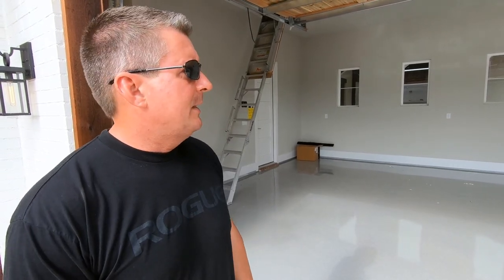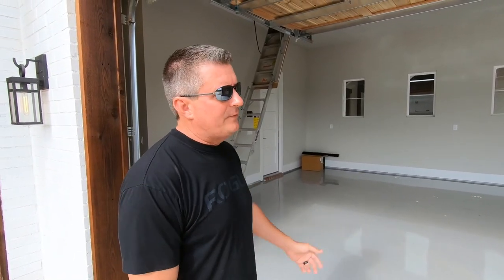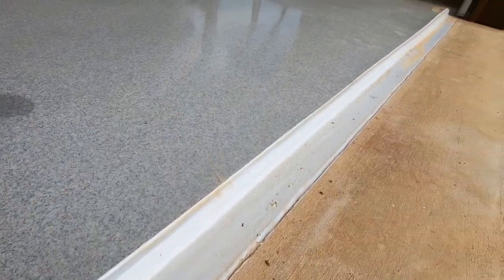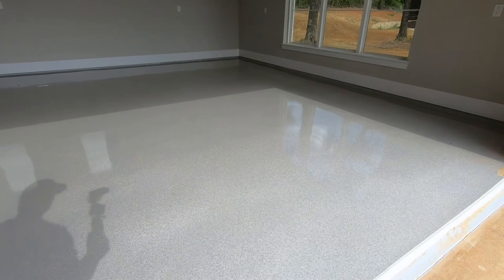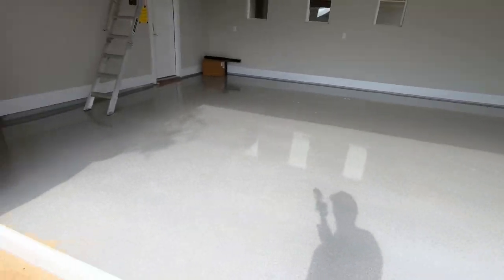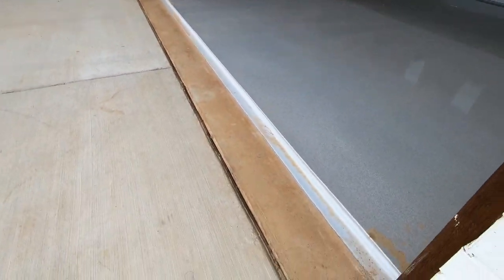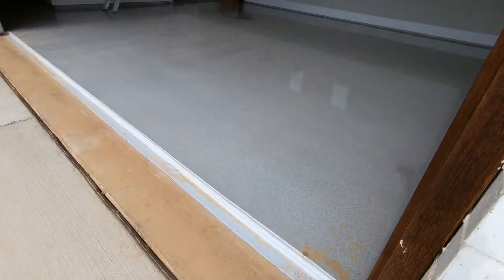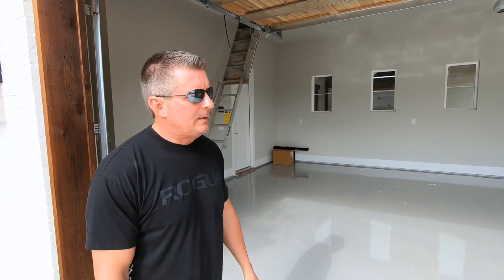The Argyle build garage floor with liquid granite